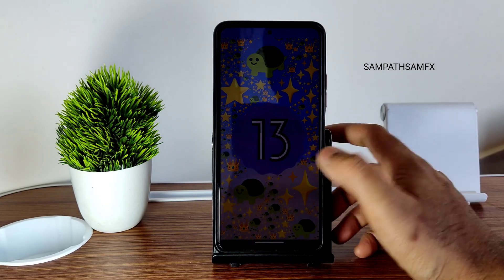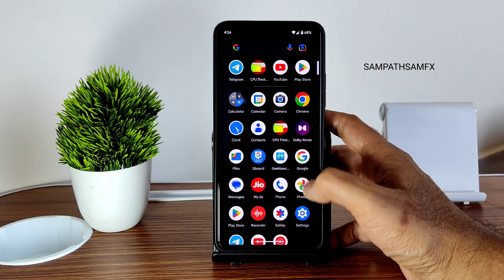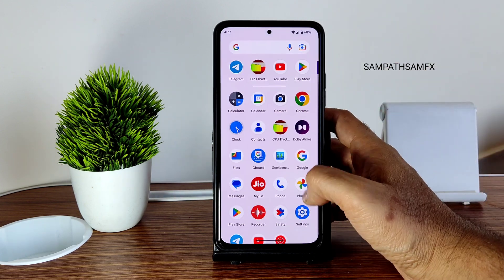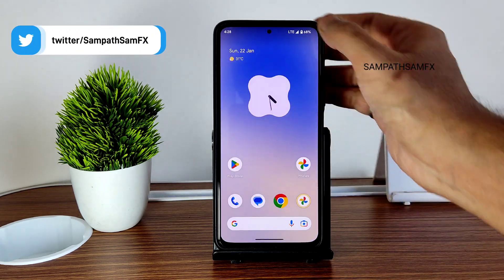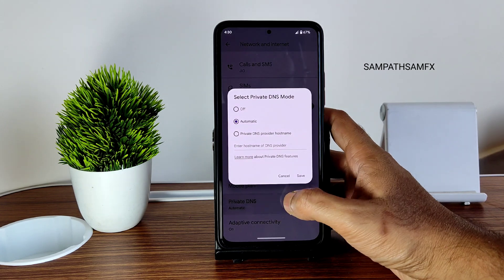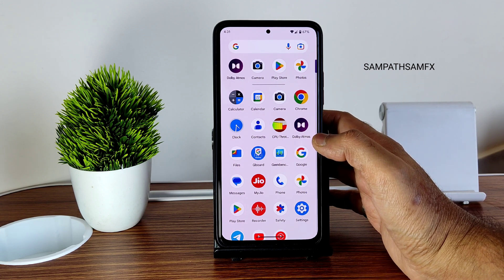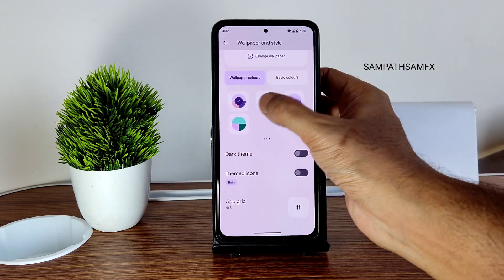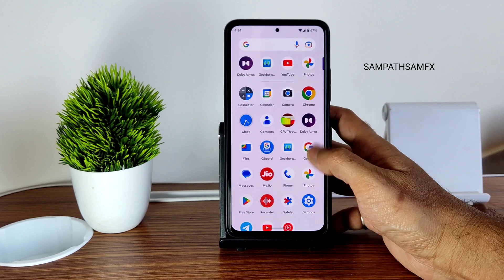Pixel Experience MI 11X Android 13 Finally 5G Working? 🔥🔥🔥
PixelExperience & PixelExperience Plus Edition - Unofficial | Android 13
Updated: 21/01/2023

Notes:
• Firmware 13.0.6.0
• Build Initial (Same changes as PalyrimOS,
  With Dolby included)
• CTS passes by default
• Report bugs with logs

By: Yohan_Black